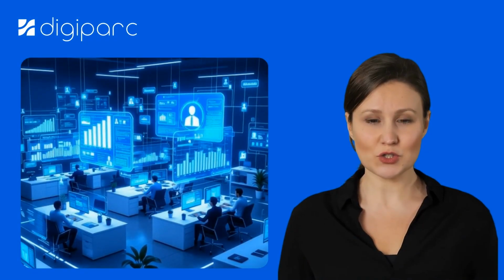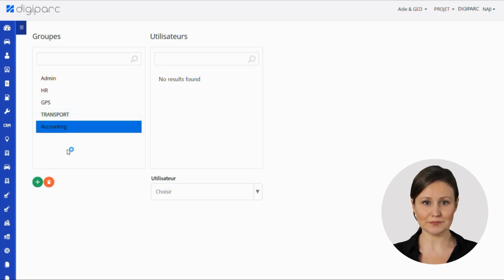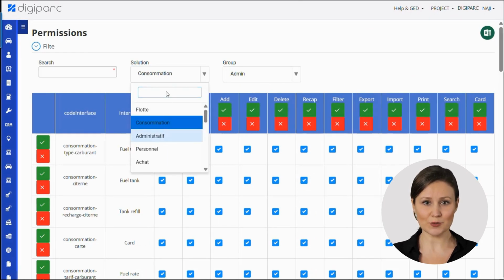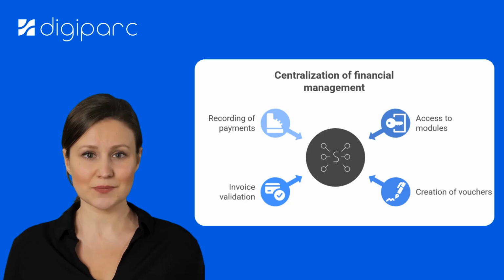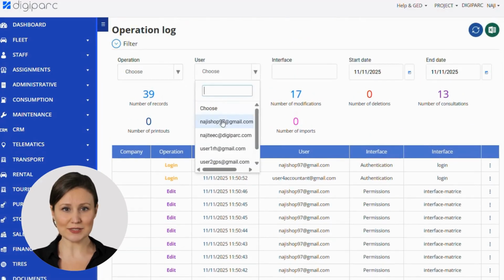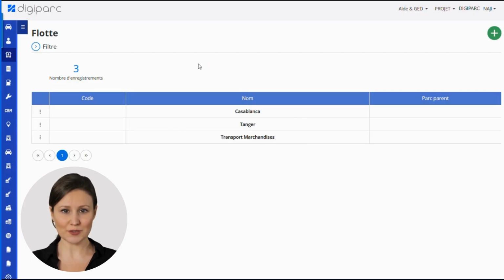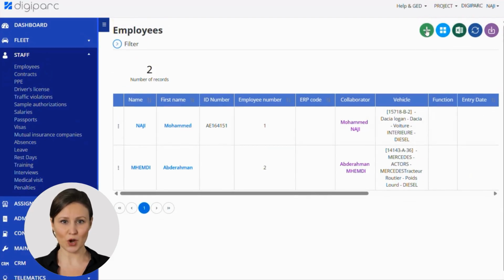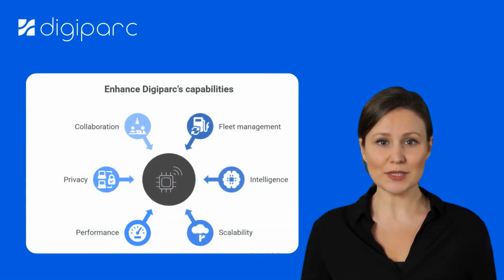Digiparc Training – Management of Users, Groups, Permissions, and Mobile Access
Discover in this comprehensive training how to configure, secure, and manage access in Digiparc.
Learn how to structure your user groups, define precise roles and permissions, and manage your fleets and sub-fleets according to each employee’s access scope.